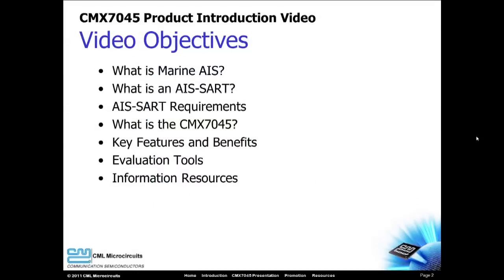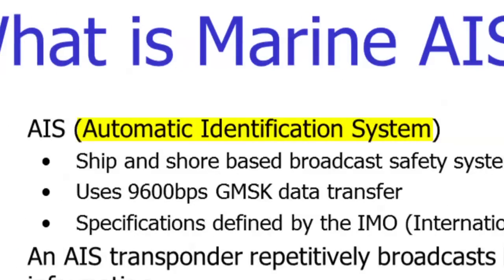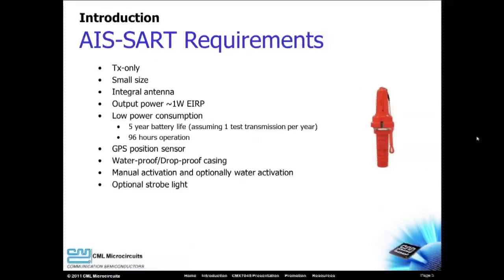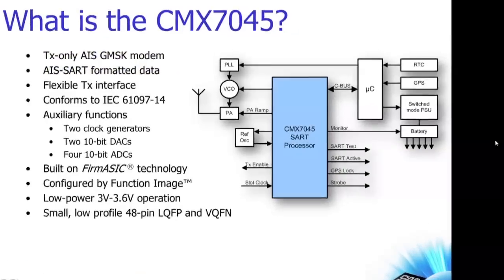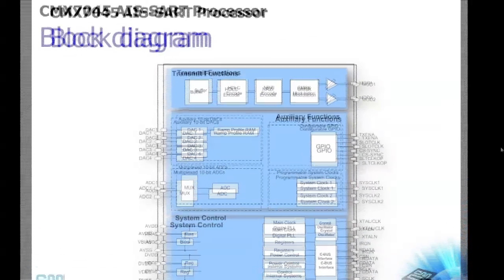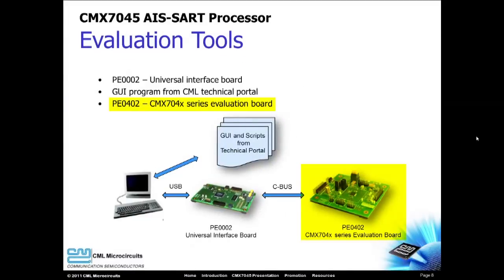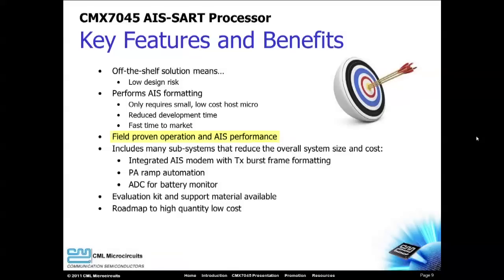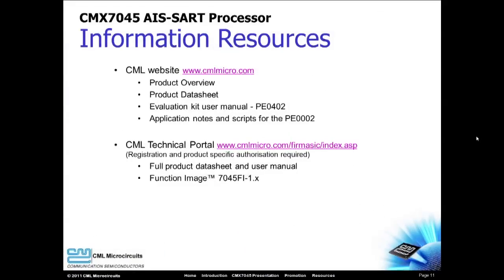CMX7045 Marine AIS-SART Processor IC Product Introduction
This video gives a brief introduction to CML's latest IC, the CMX7045 Marine AIS-SART Processor, intended for Automatic Identification Applications for marine safety.

Further information on the product as well as a datasheet can be found

The CMX7045 is a highly integrated and flexible baseband processor fulfilling the needs of an AIS-SART; meeting IEC 61097-14. In addition to providing core AIS-SART formatted data functionality, the CMX7045 incorporates a number of auxiliary operations that assist in the overall system, reducing component count and cost. An AIS-SART is a self-contained radio transmitter that is deployed by a survival craft or distressed vessel to notify its position for the purpose of rescue.

Video featuring, created and edited by Ron Hunter, Applications Engineer at CML Microcircuits.